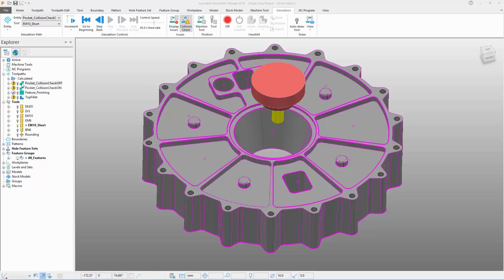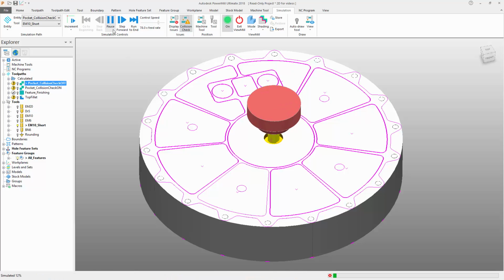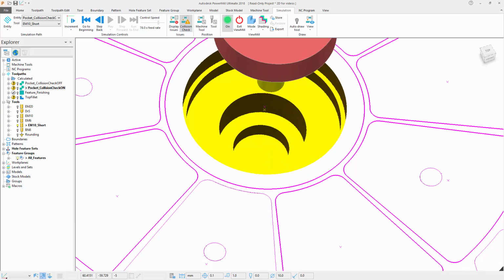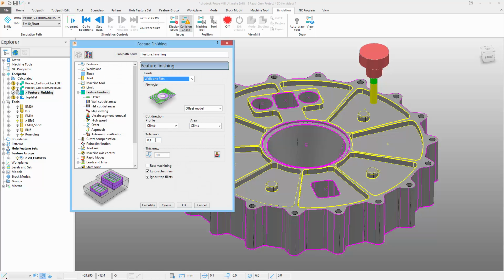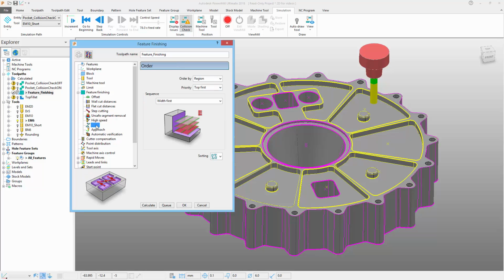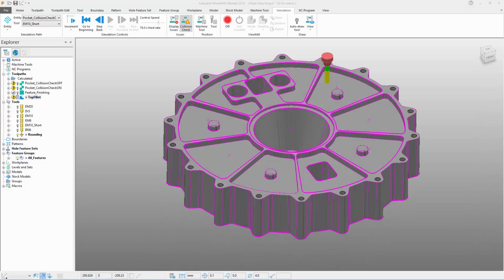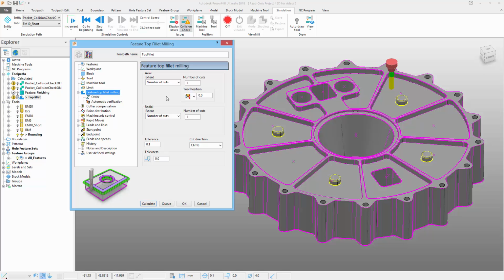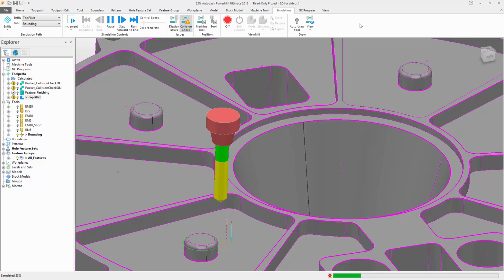2D Machining Improvements - PowerMill 2018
New finish strategy to finish the sidewalls and bases of 2D features with a single toolpath. Mill convex fillets using ball nose cutters or specialized "rounding" tools. Automatically remove toolpath segments involving collisions involving the tool assembly and stock.